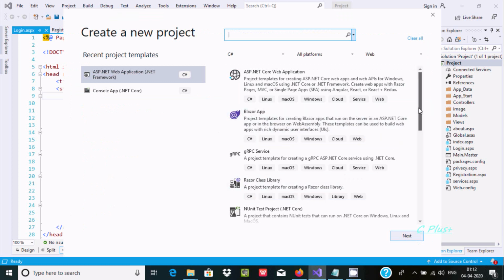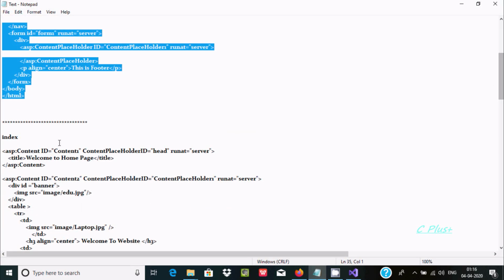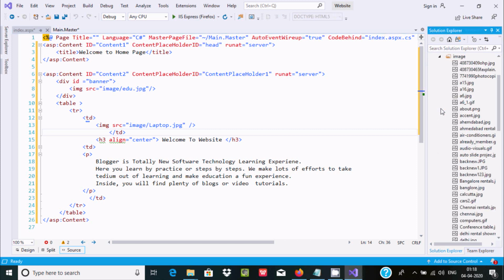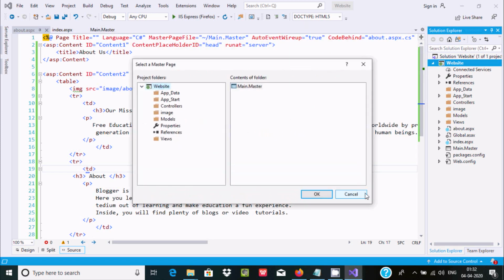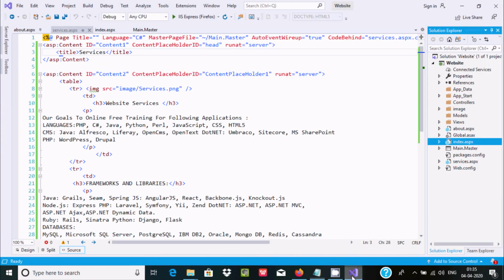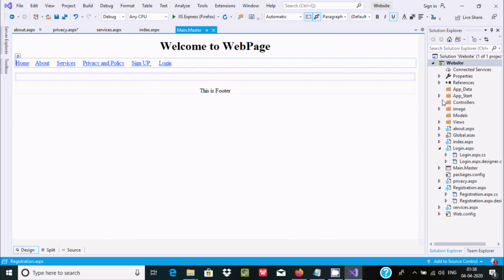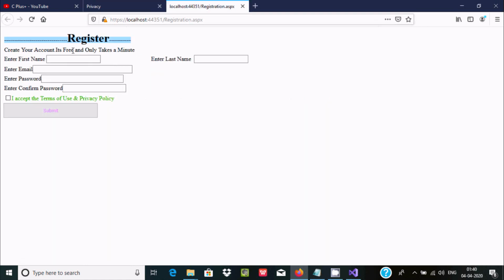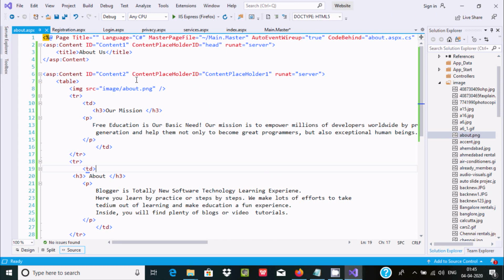How to Create Website in ASP.NET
Creating simple website in asp.net

How to create website in asp.net visual studio 2019

Beginner's Tutorial on website creation in ASP.NET